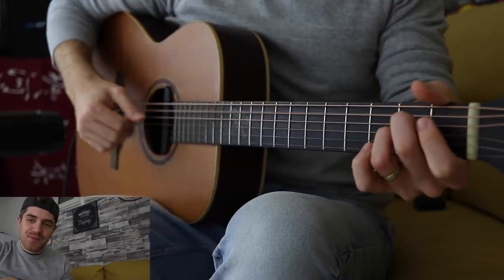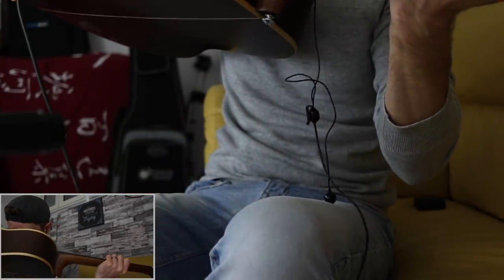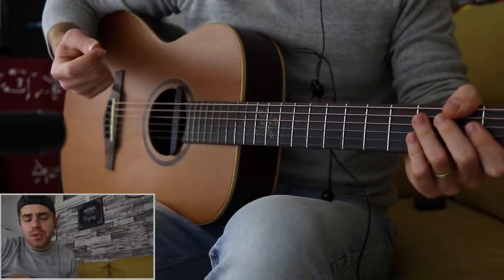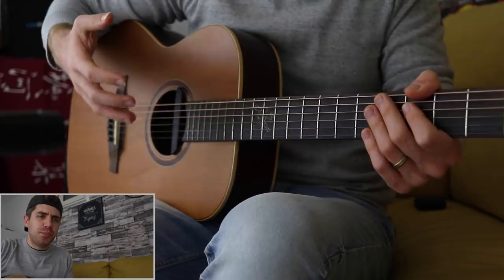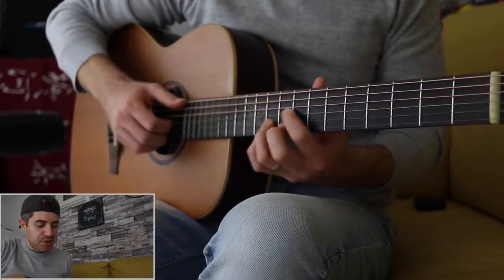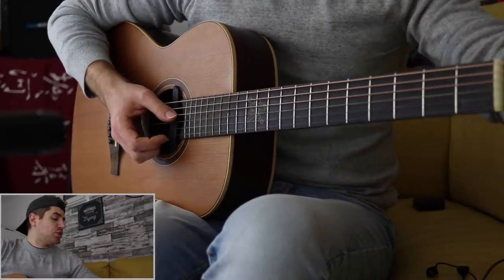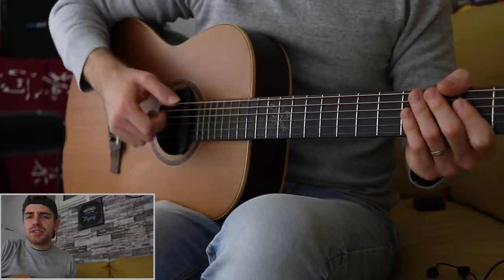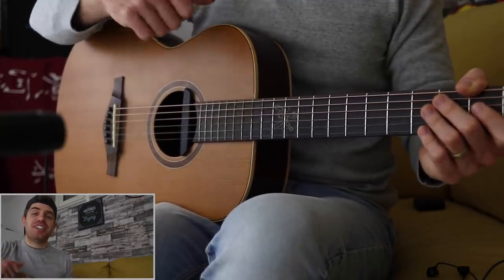How I Record my Guitars ... no mics, no computer, no loops, no drum-machine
Let me show you how I record my guitar. Today I am going to answer one of the most asked question I get. I am going to show you how I record my guitars using no computer, no mics, no loops or drum-machine. Everything is played with the guitar. Enjoy this video.

GUITAR 1: Eko Massimo Varini Signature
GUITAR 2: Journey Instrument Sitka Sapele OF410
GUITAR 3: Paul Red Smith SE
EFFECTS: Boss GT10
RECORDING: Boss Micro BR80
STRINGS: Elixir 010

🎸RECORDING
CAMERA 1: Canon 80D
CAMERA 2: Canon 700D
MIC: RODE

🎸EDITING
Final Cur Pro X
MacBook Pro

🎸FAQs:
Yes guys, I am a full time as Marco Cirillo on my YouTube channel and I promote my videos on my website BlitzGuitar.com. All the courses I post online are available on my Patreon

How long have you been playing guitar for?

All the music posted to this channel are created by and belong exclusively to Marco Cirillo. For the tracks and music in this video to be used in any way requires direct permission and consent or necessary take down action will be taken.